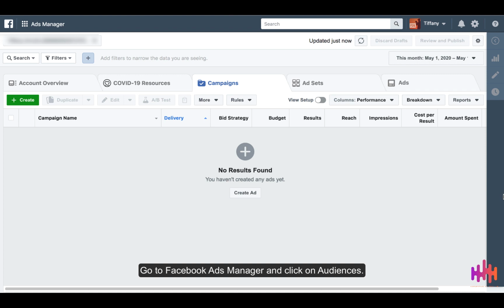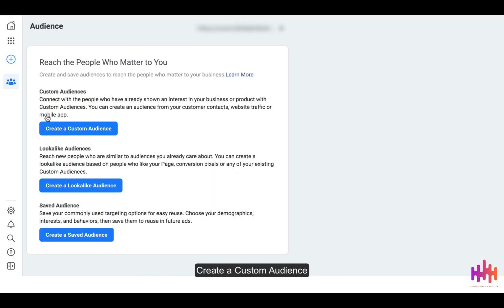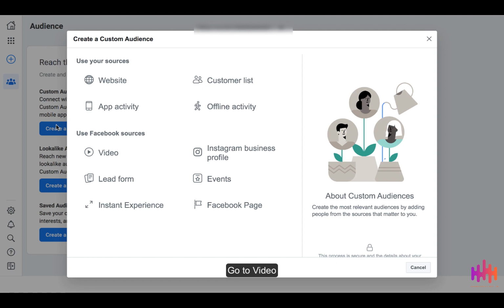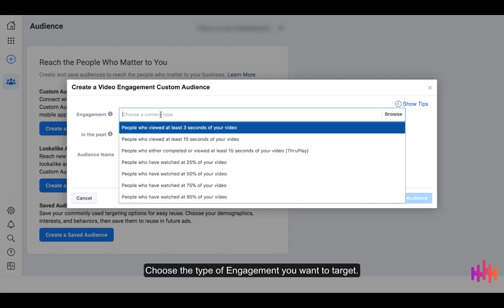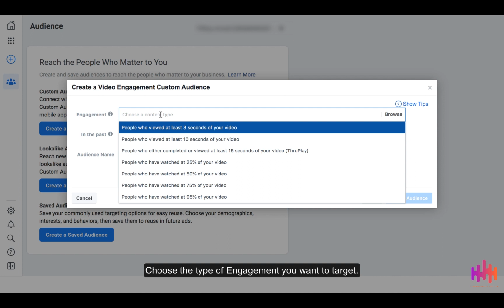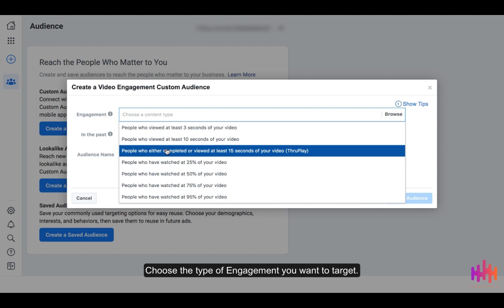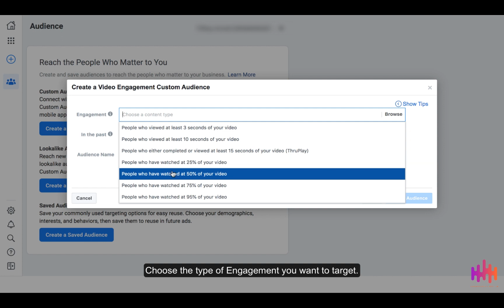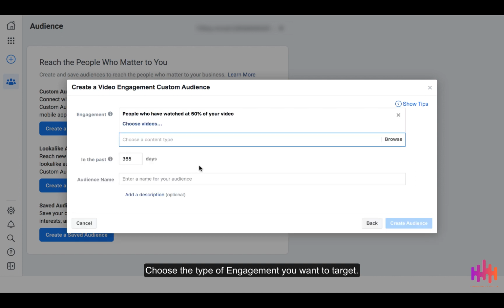How To Advertise To Fans Who Like Your Music Video | Music Marketing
Want to learn how to advertise to fans who like your music video? In this video, we'll show you how to use Facebook Ads for Music Artists and other music marketing strategies to promote your music to your target audience! Learn how to advertise to fans who like your music video with Facebook Ads for Music Artists and boost your music marketing game! This music marketing strategy will help you reach the right audience and promote your music effectively. Learn how to effectively advertise to fans who like your music video using Facebook ads for music artists. This music marketing strategy will help you reach your target audience and promote your music to the right people. Learn how to reach your target audience and promote your music successfully!

How To Advertise To Fans Who Like Your Music Video | Facebook Ads Tutorial | Music Marketing | How To Create A Custom Audience In Facebook Ads For Video | Facebook Ads For Music Artists